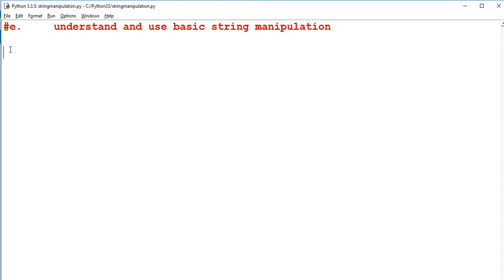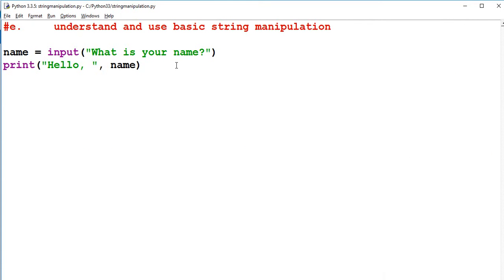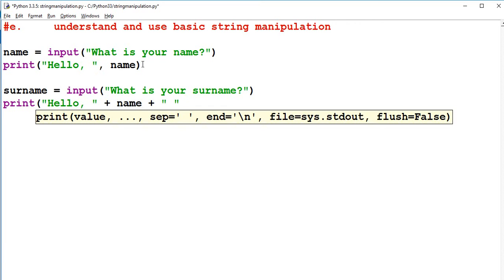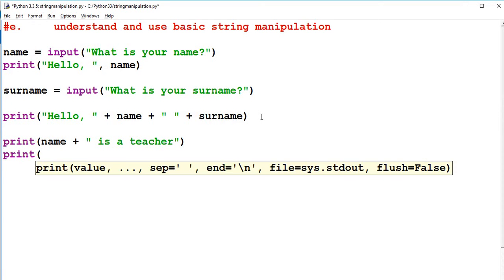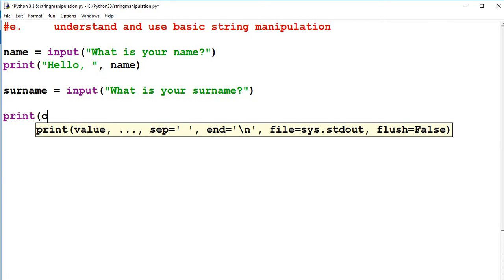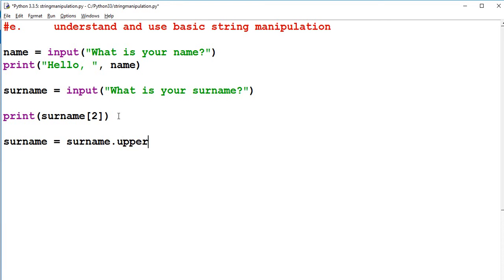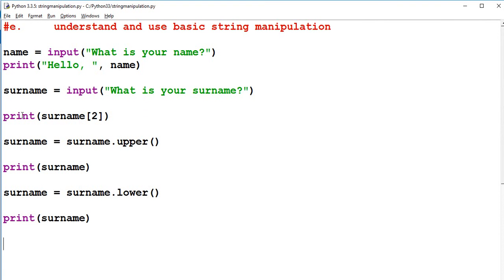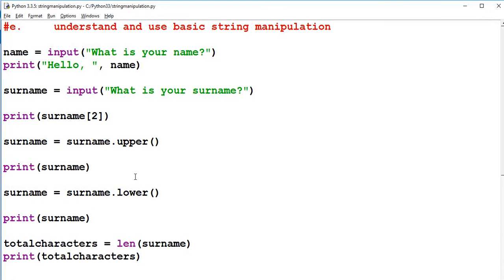OCR Programming techniques (E) Python Programming - String Manipulation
This video shows you how to carry out basic string manipulation step by step through programming in Python. The step by step tutorial will show you how to convert to upper case, lowercase, find out specific letters and how to join strings together.